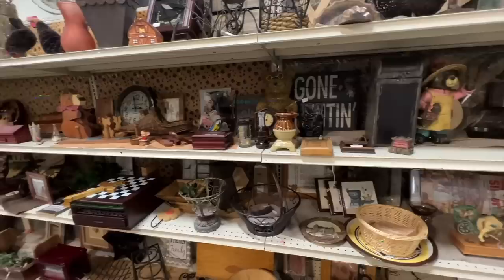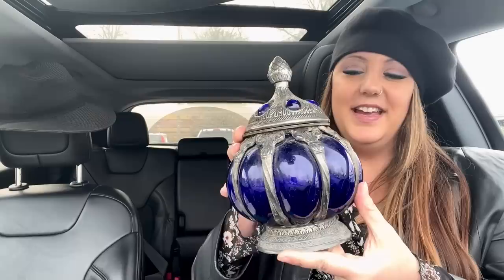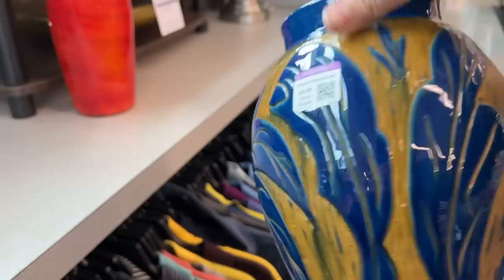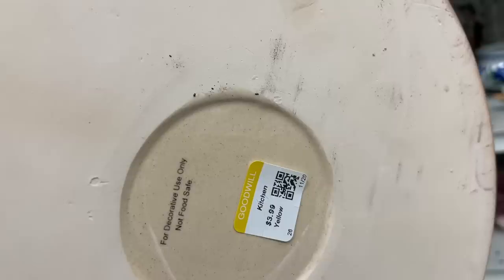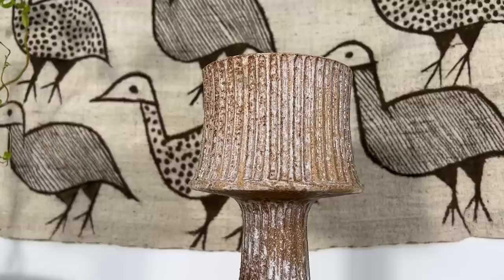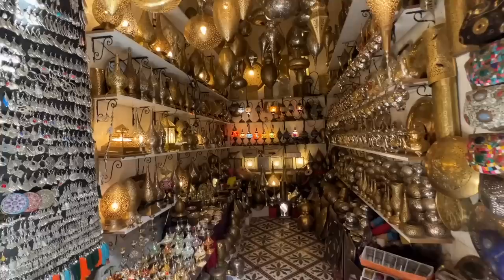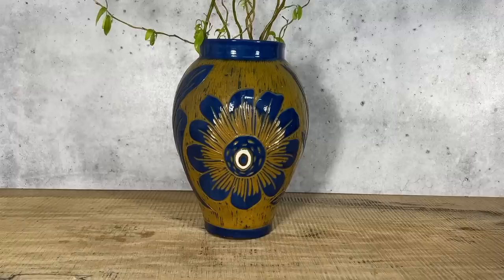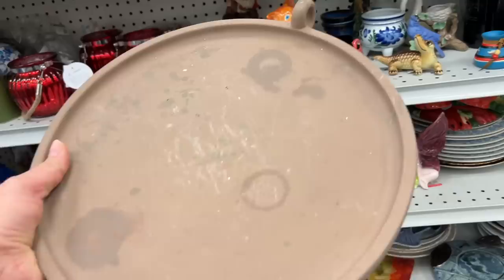SOME DAYS ARE LUCKY! Thrift 3 GOODWILL Stores With Me! | Shopping For Vintage | Guess What I GOT?!?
I am so proud and excited to be a part of the NYTCH family and help bring this new way to shop secondhand treasures to the vintage community! App COMING SOON!

NEXT BIG VINTAGE SALE LAUNCH - February 3rd, 2023 at 3:00PM Pacific Time on my

Cheers!

💙Laura Caldwell